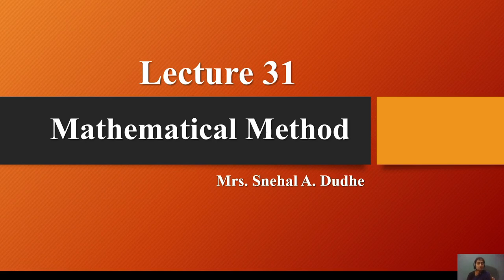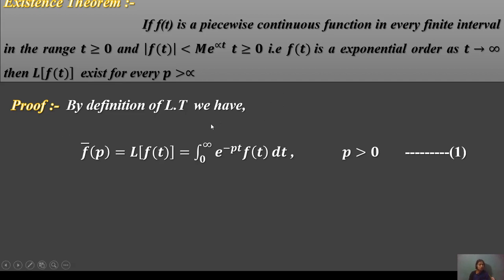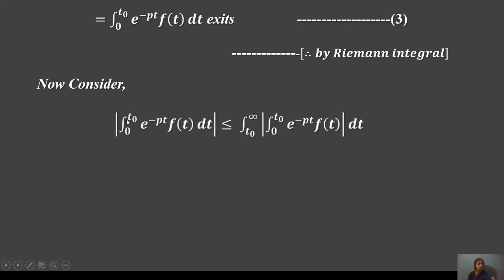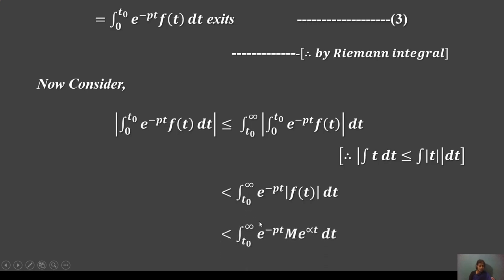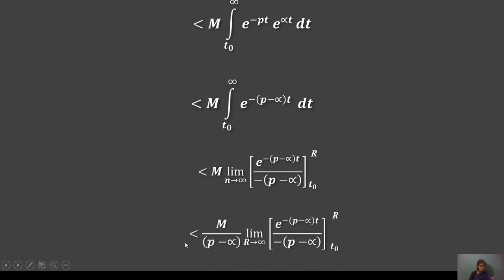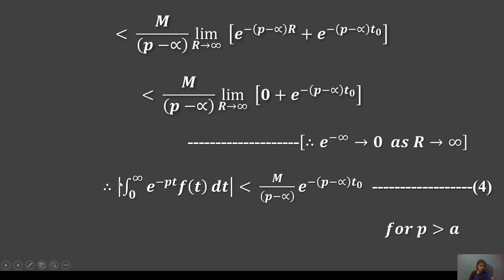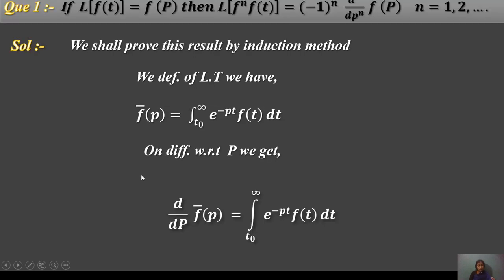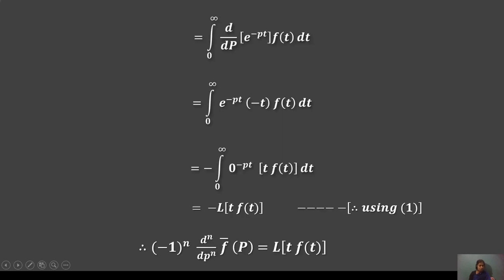Msc Sem III Unit III Mathematical Method 31